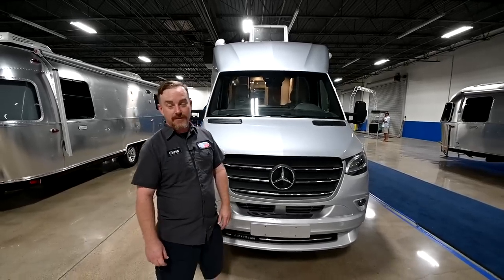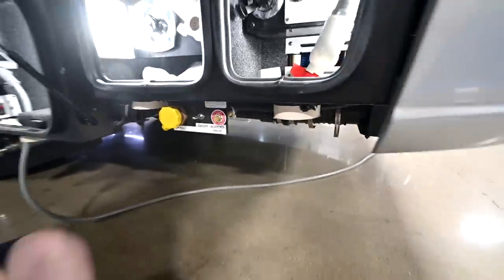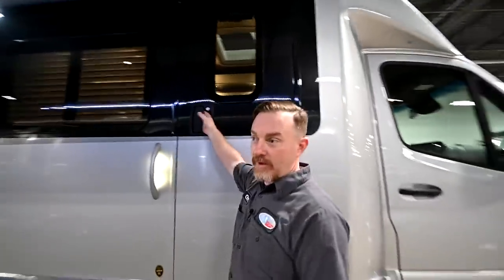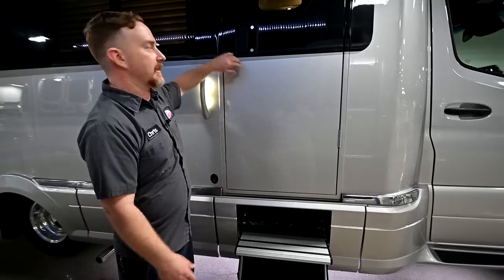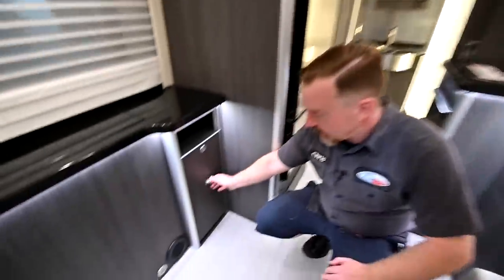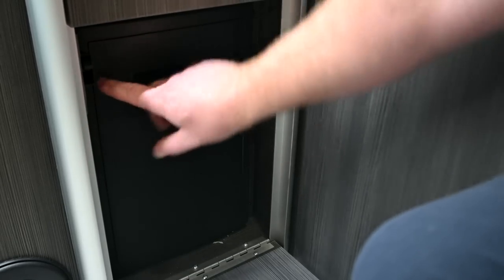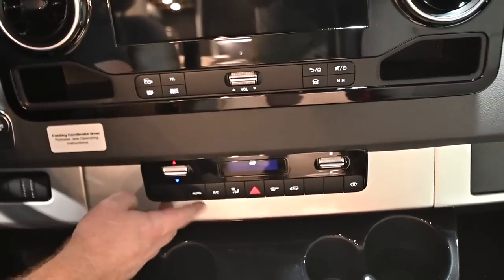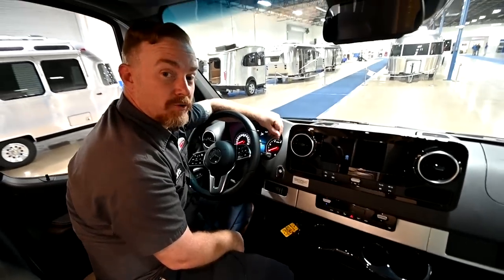2021 Airstream Atlas Full Service Walkthrough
Everything you need to know on how to operate the new 2021 Airstream Atlas, brought to you our an Airstream Certified Technician.

The Atlas Touring Coach is our most luxurious touring coach to date. It’s a Class B+ RV built on the legendary Mercedes-Benz® Sprinter van chassis and inspired by our trailblazing Airstream Interstate series. In fact, with its power slide-out, richly appointed features and finishes, and understated automotive styling from grill to bumper, we affectionately call it a Class B+. A new standard has arrived for those who believe a well-traveled life begins with the best.